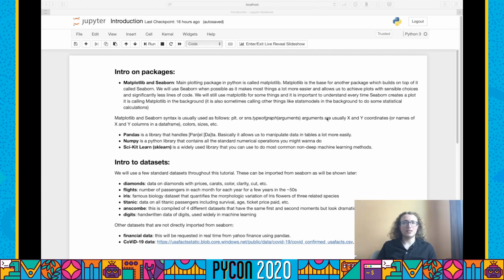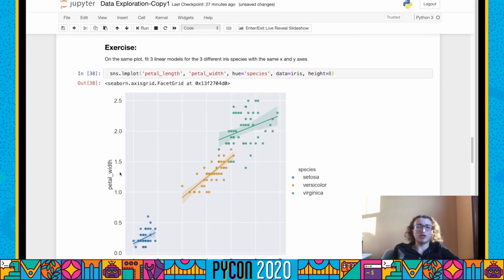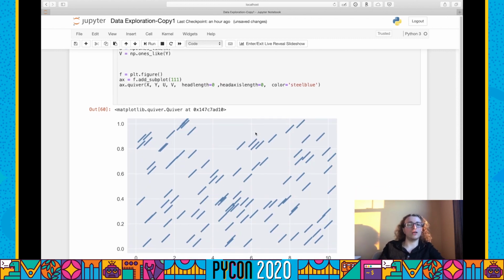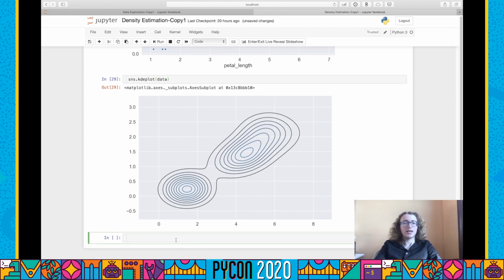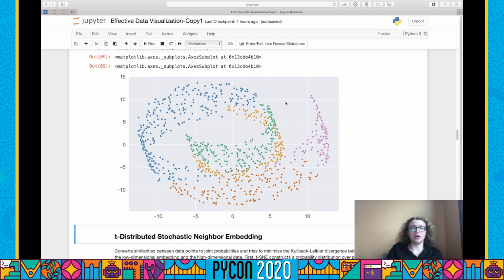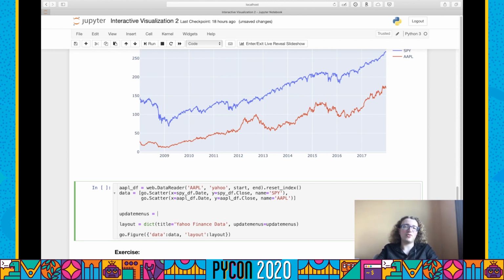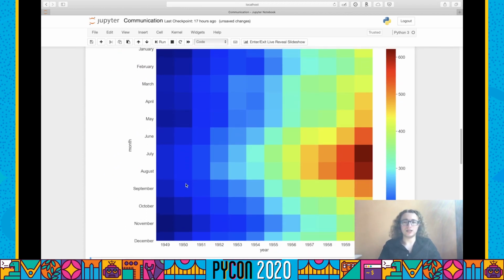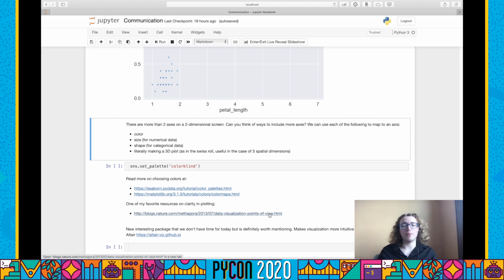Tutorial: Husni Almoubayyed - Effective Data Visualization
Presented by:
Husni Almoubayyed

From picking the right plot for the particular type of data, statistic, or result; to pre-processing sophisticated datasets, and even making important decisions about the aesthetic of a figure, visualization is both a science and art that requires both knowledge and practice to master.

This tutorial is for python users who are familiar with python and basic plotting, and want to build strong visualization skills that will let them effectively communicate any data, statistic, or result.

We will use python libraries such as seaborn, matplotlib, plotly, and sklearn; and discuss topics such as density estimation, dimensionality reduction, exploring similar datasets, interactive plotting, and making suitable choices for communication. Drawing examples from datasets in the scientific, financial, geospatial (mapping) fields and more.